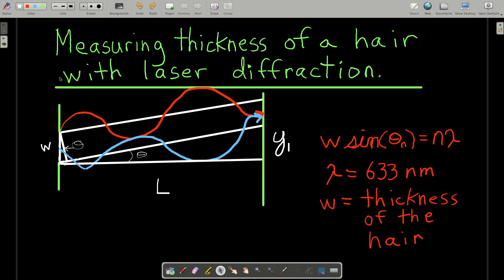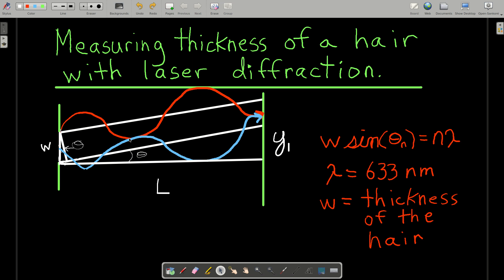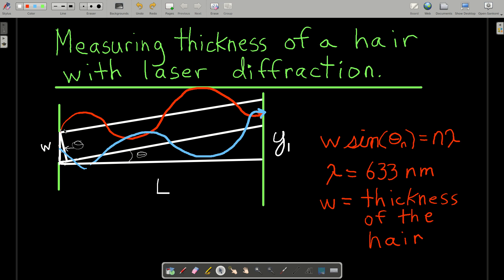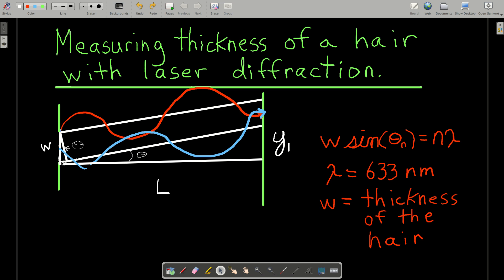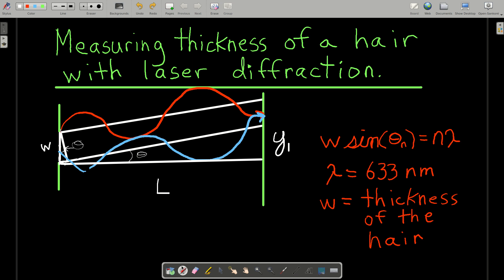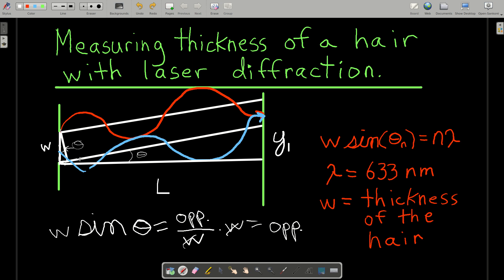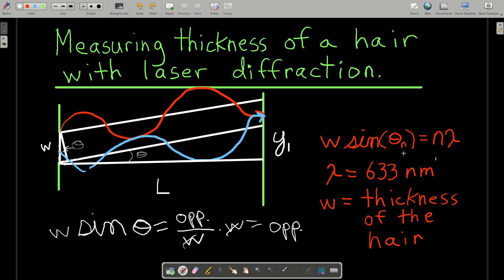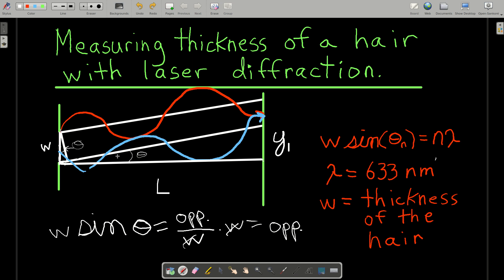Measuring the thickness of a hair with laser diffraction part 1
The explanation for why we can find the thickness of a hair with laser diffraction using w sin(theta_n) = lambda